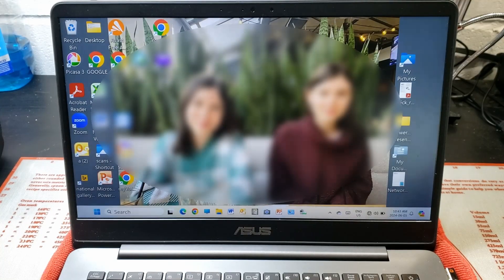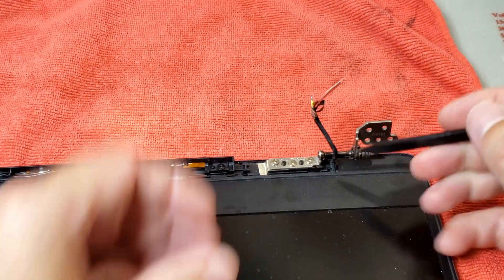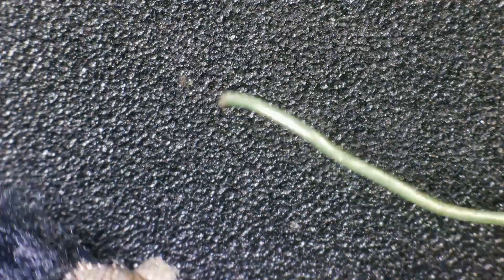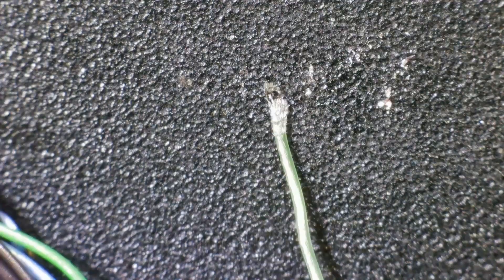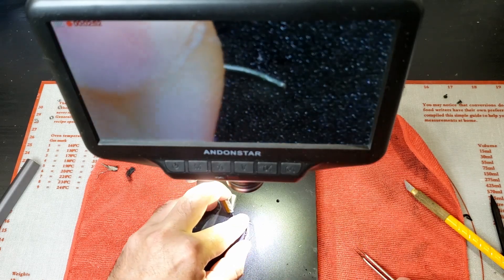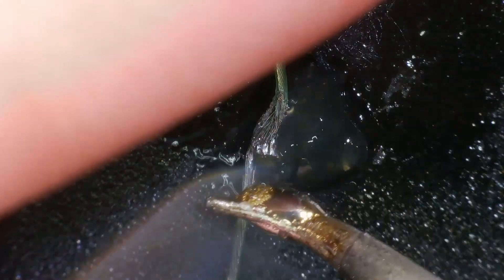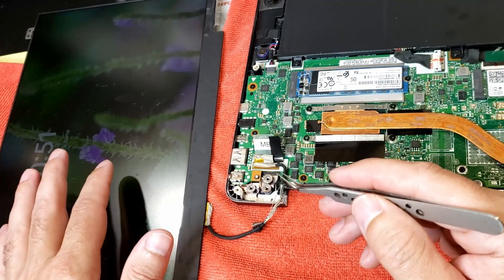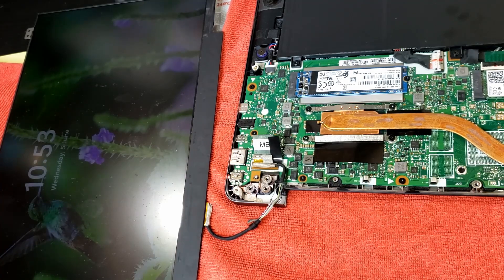Asus UX430U Display Flickering